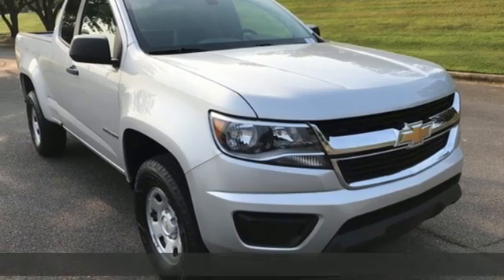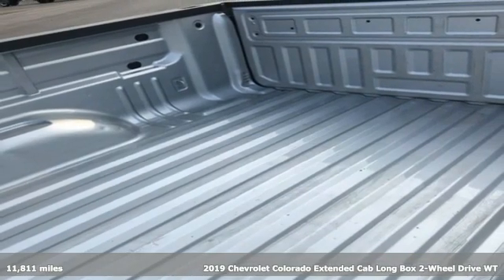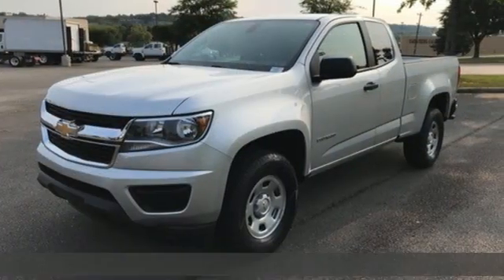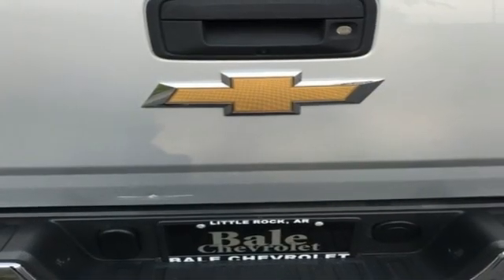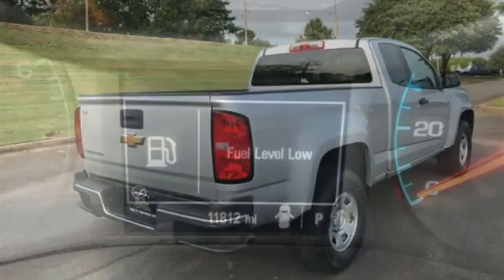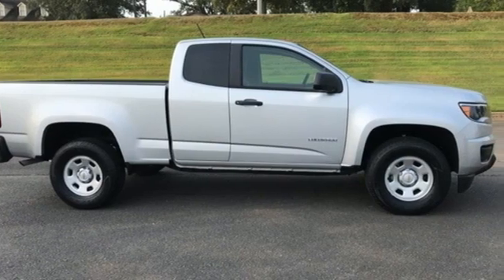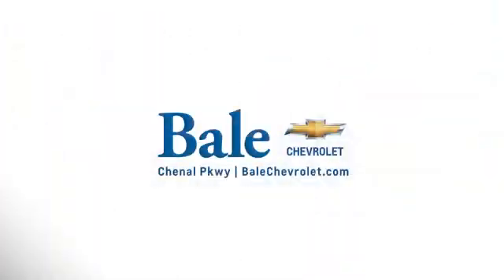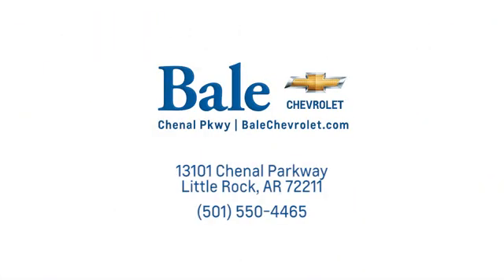Used 2019 Chevrolet Colorado Little Rock Bryant, AR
Year: 2019
Make: Chevrolet
Model: Colorado
Trim: Work Truck
Engine: 2.5L I4 DI DOHC VVT
Transmission: 6-Speed Automatic
Color: Silver
Interior: Jet Black/Dark Ash
Mileage: 11811
Stock #: K1233211
VIN: 1GCHSBEA4K1233211

Bale Chevrolet
Address:
13101 Chenal